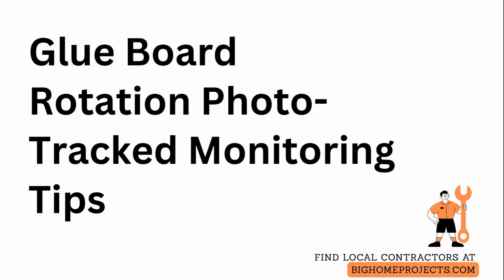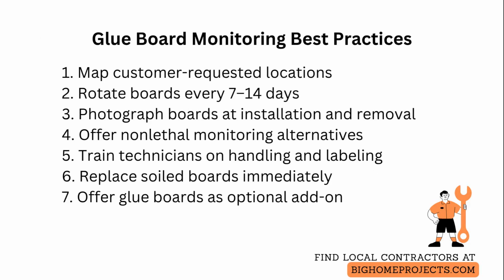Glue Board Rotation Photo-Tracked Monitoring Tips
Glue board monitoring is a practical pest control technique that provides visual proof of pest activity and helps guide targeted treatments. Use keywords like glue board monitoring, pest monitoring, pest control inspections, glue trap placement, pest ingress detection, and technician reporting to improve search visibility. Describe placing glue boards along entry points, walls, and near food sources, rotating or replacing them every seven to fourteen days, photographing boards for documented service reports, and offering nonlethal monitors for sensitive customers. Mention service add-on options, customer-requested placement, and how monitoring data informs prevention plans to attract homeowners and pest control professionals searching for reliable monitoring strategies.

About Us